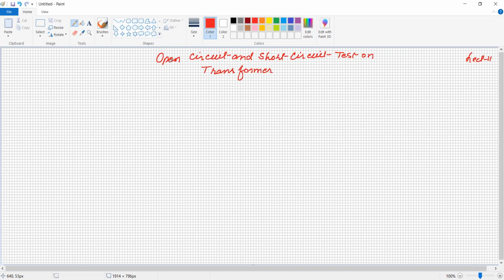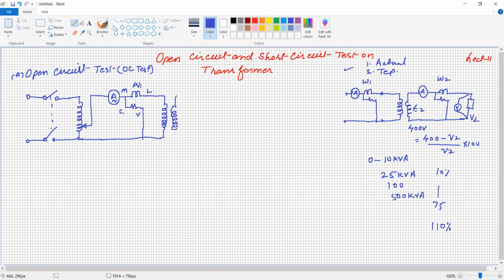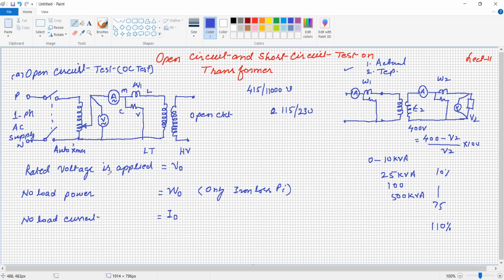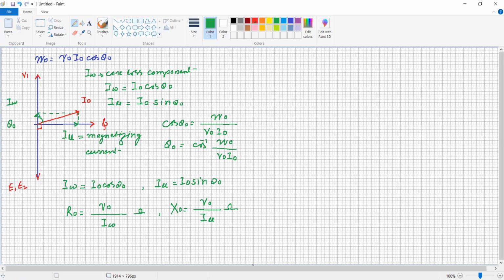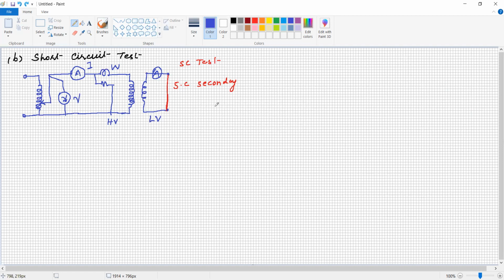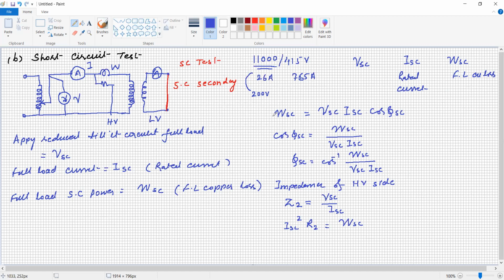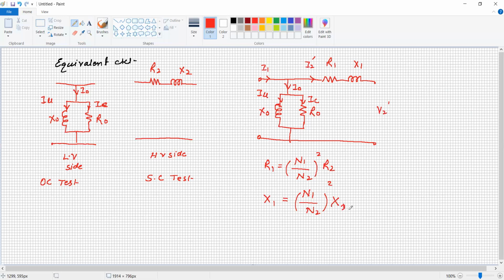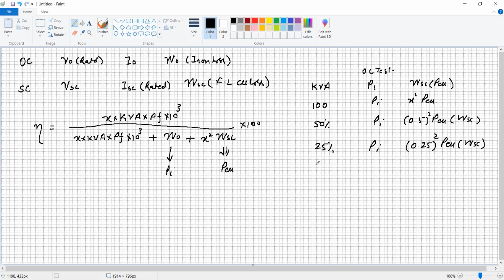Electrical Machines I Lecture 11(Open and Short Circuit Test on Transformer )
Open and Short Circuit Test on Transformer , determination of equivalent circuit parameters, voltage regulation and efficiency